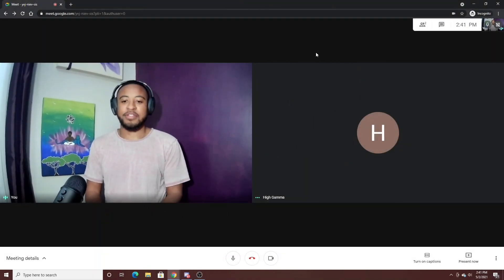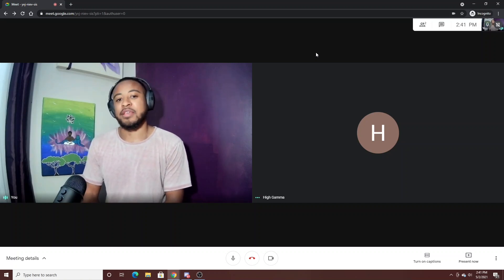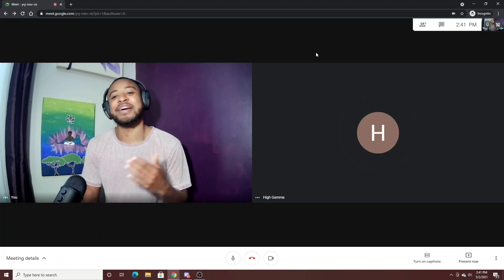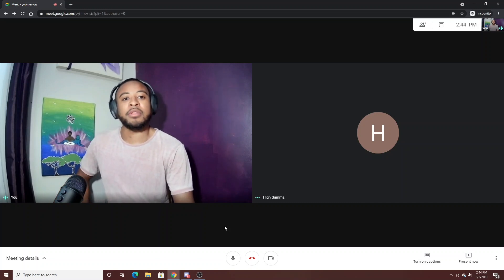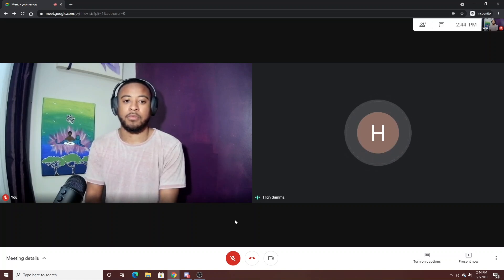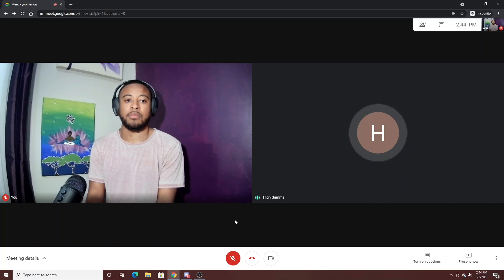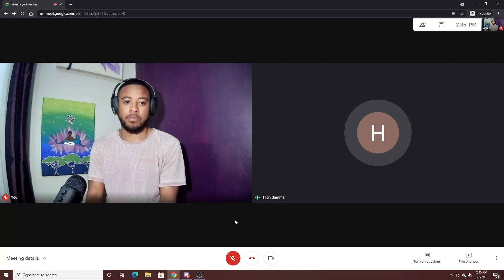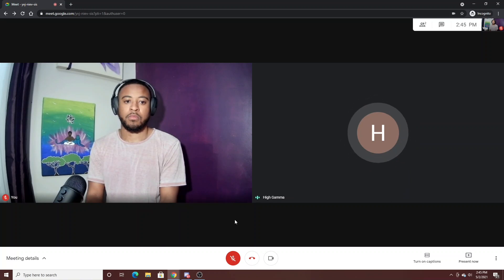The Journey of a Profitable Trader | Trader Interview Pt. 1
Hello everyone and welcome to the channel. Very excited to present this interview for y’all. High Gamma, the trader’s alias, has been with me from the start of my trading journey. There’s so many lessons that the market has given us. We started in crypto, went to stock options now play both markets. This will be a three part series. In this video we talked about his trading style, risk management and hedging.

Please see the time stamps for specific topics.

Intro
1:10

Trading Style
3:28

Risk management position stop loss
6:28

How to hedge
9:25